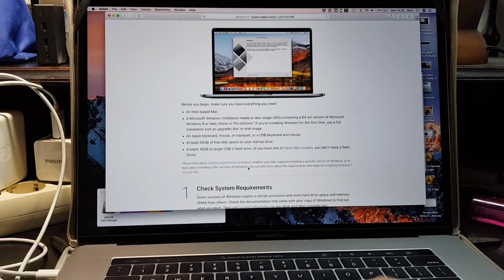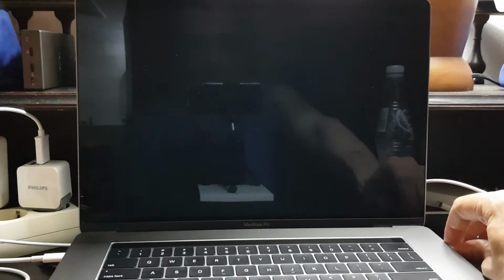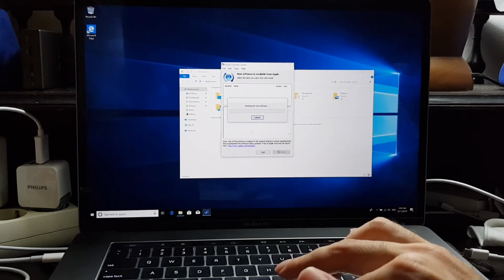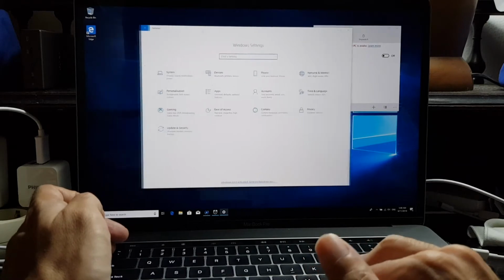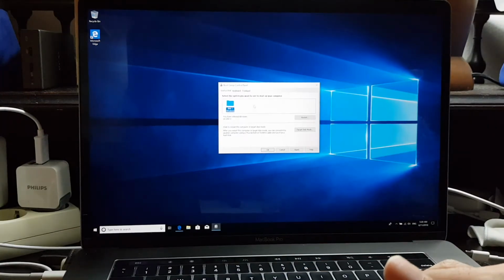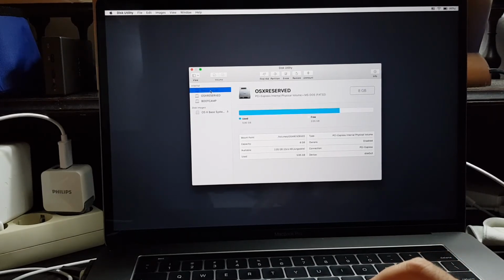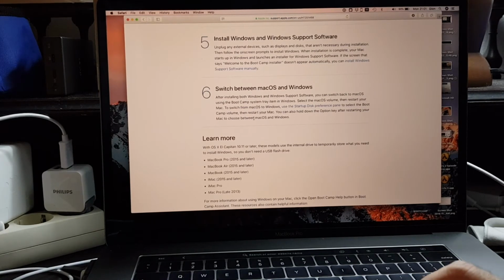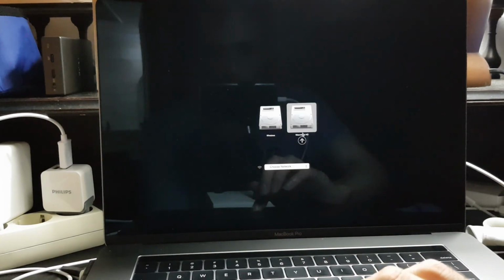How to install Windows 10 on a Macbook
How to install Windows on your Mac with Boot Camp
Hold down the "option" key while pressing the power button at startup to select which OS to boot from